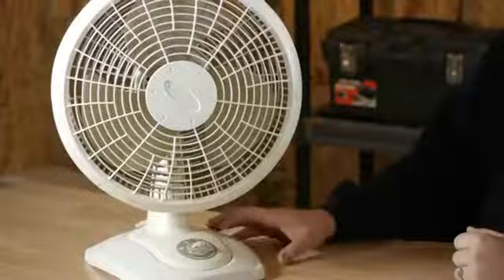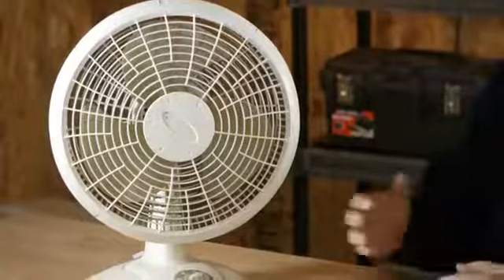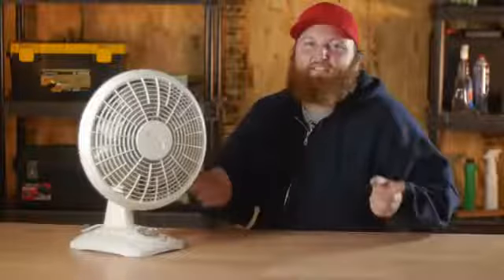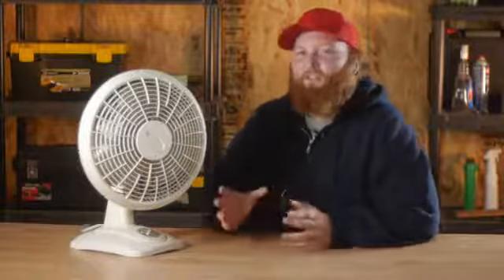How to Make a House Cooler Without an Air Conditioner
How to Make a House Cooler Without an Air Conditioner. Part of the series: Window Air Conditioners. Making a house cooler without an air conditioner is something you can do in a few ways, including with a ceiling fan. Make a house cooler without an air conditioner with help from a foreman for Lighty Contractors in this free video clip.